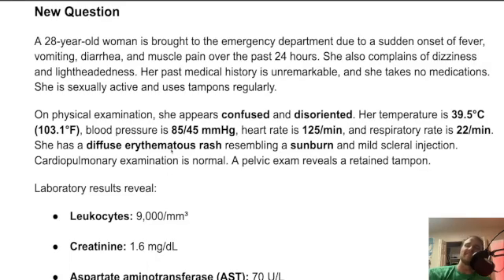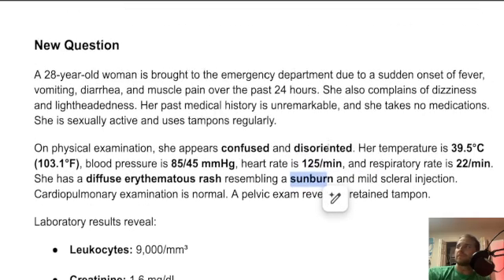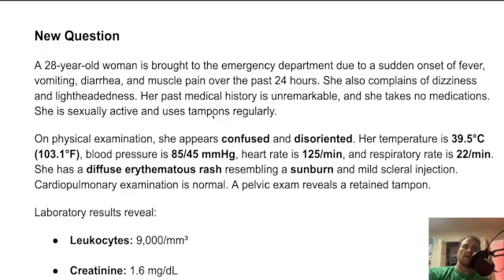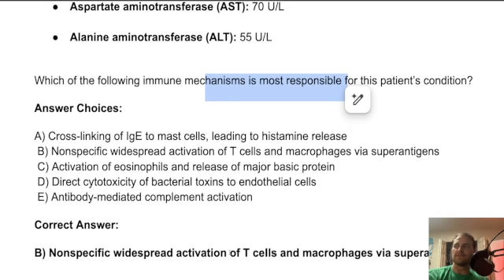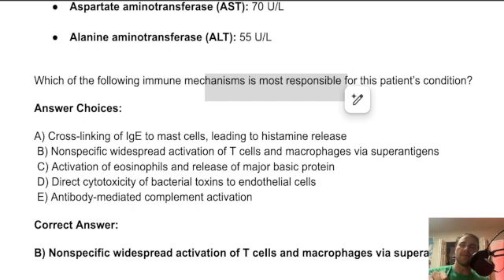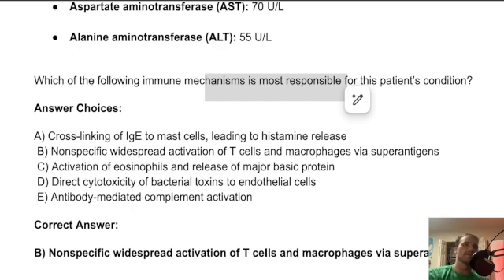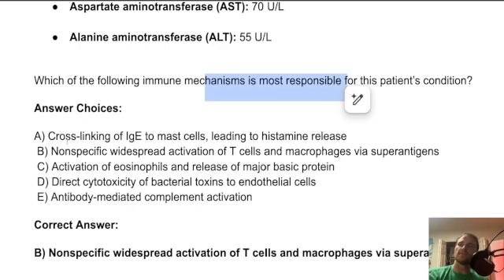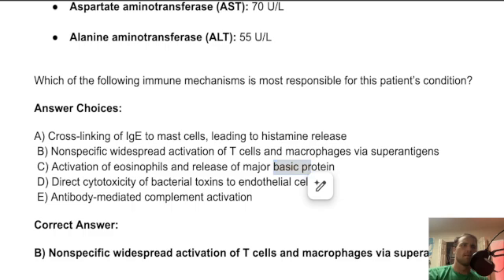Step 1 Prep #121 - SUPERANTIGENS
Superantigens are bacterial toxins that activate a large number of T cells by binding to both MHC II molecules and T cell receptors outside of the normal antigen-binding site. This leads to massive cytokine release, causing systemic toxicity and potentially leading to toxic shock syndrome. Understanding superantigens is important for Step 1 because they play a role in diseases such as toxic shock syndrome and can be a potential target for treatment.